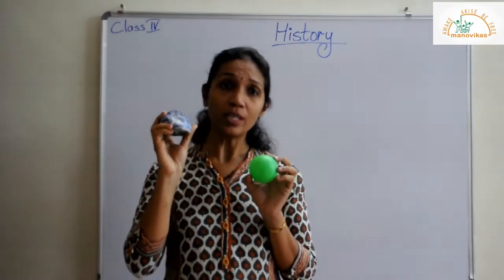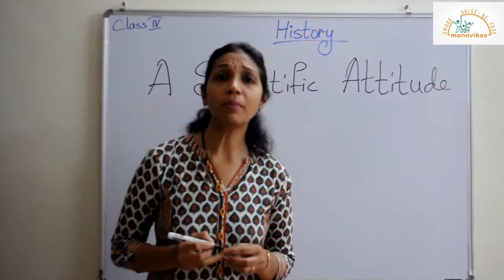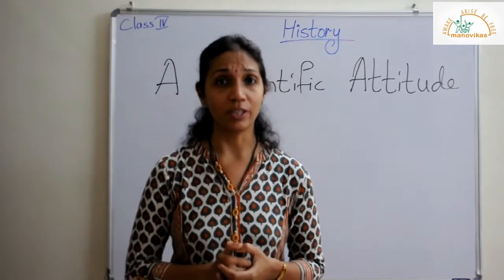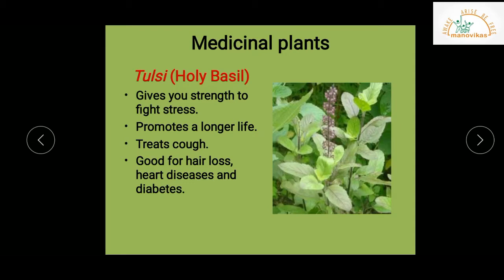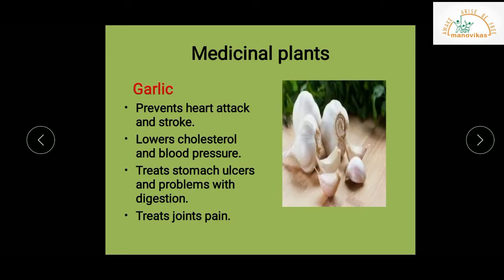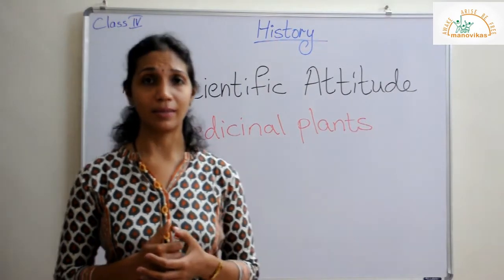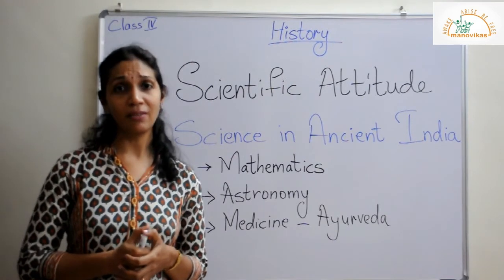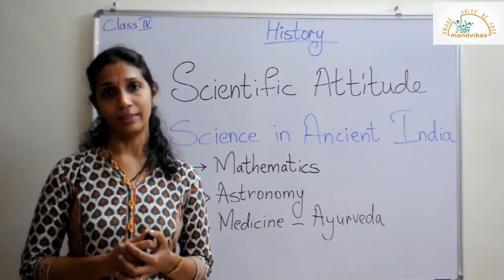Class IV- History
A Scientific Attitude